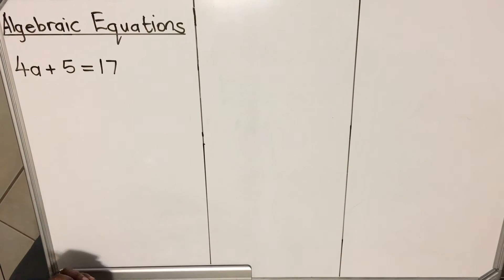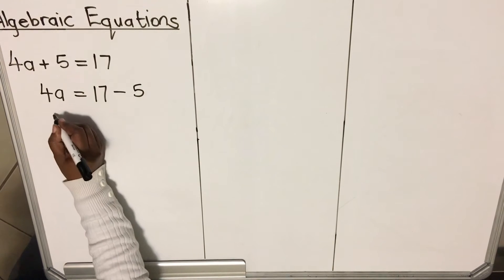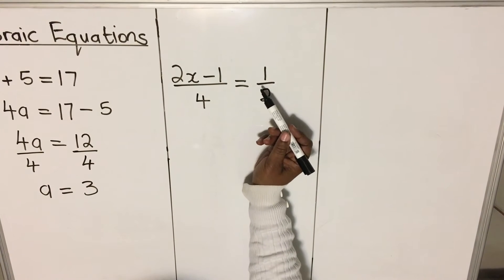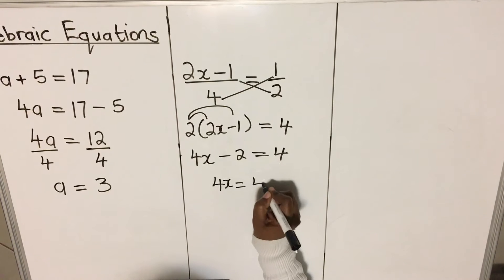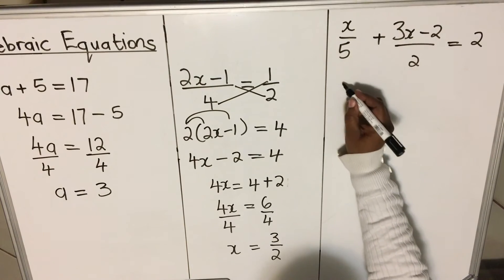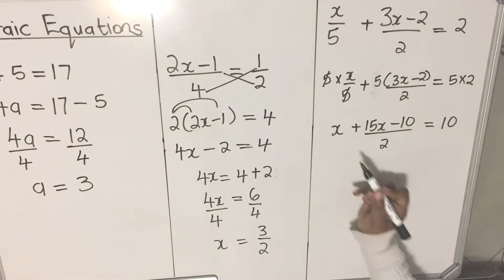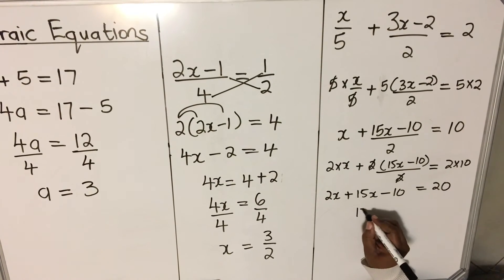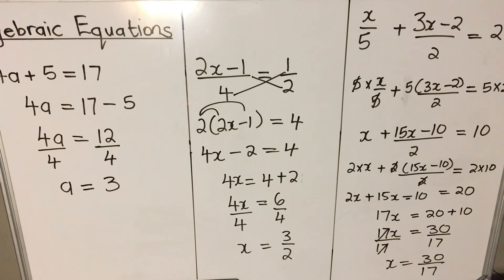SIMPLIFYING ALGEBRAIC EQUATIONS || GRADE 9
In this video, we learn Algebraic Equations through various examples, the rules, and the basic information to set you up for success in the future using three examples. This is vital foundation information that will set you up for success in the coming years and you will be well prepared for coming grades.